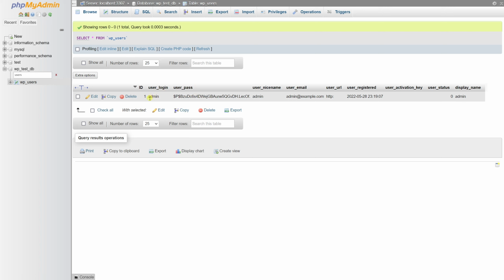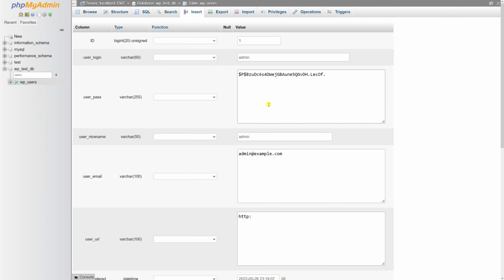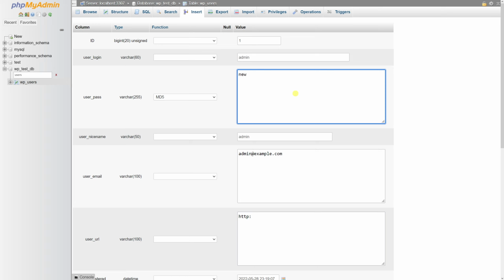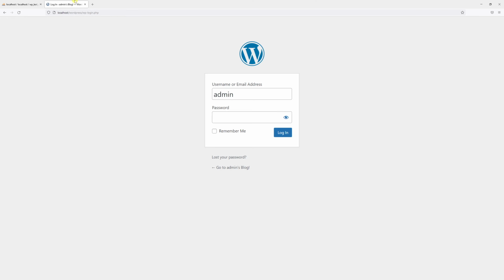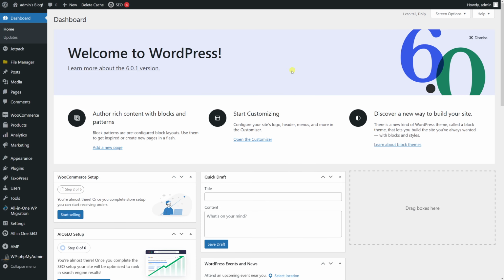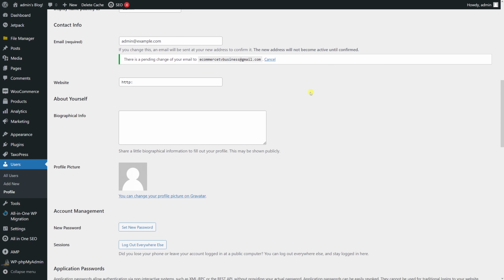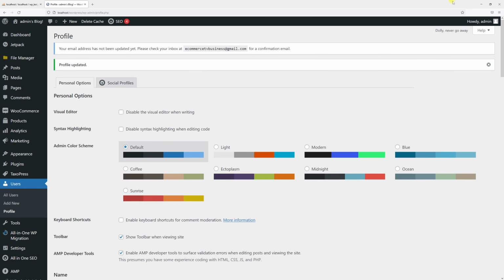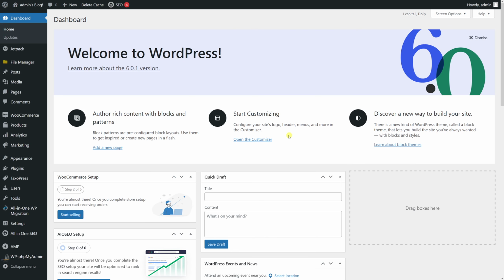How to Reset a WordPress Admin Password from phpMyAdmin Database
In this WordPress tutorial, Nick is going to show you how to reset your WordPress admin password from the database (phpMyAdmin) without having to go through the WordPress dashboard interface. This is a great way to change your password if you are having problems logging in or if you have forgotten your WordPress password but you have access to cPanel access.